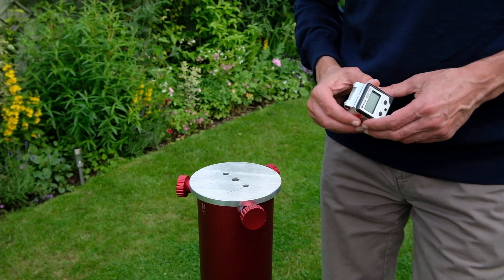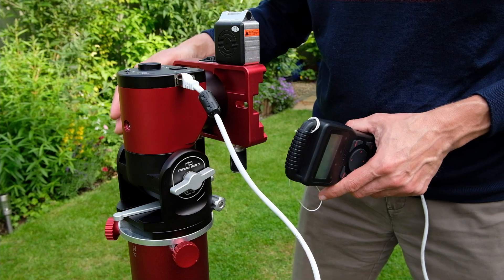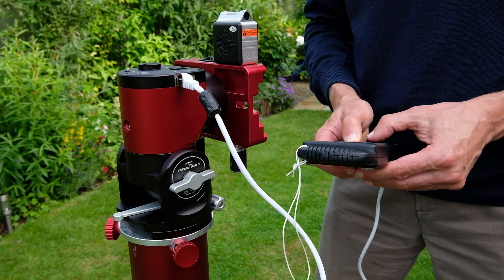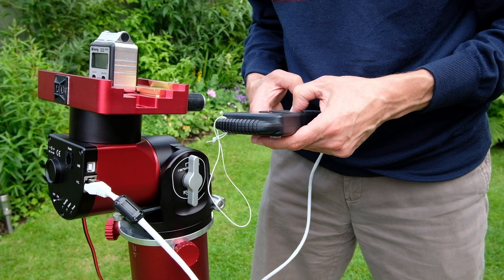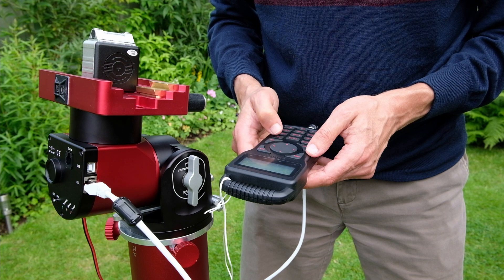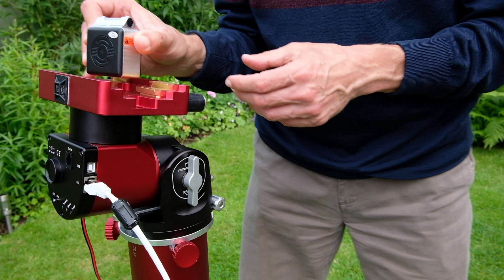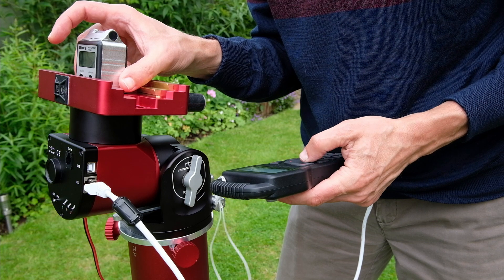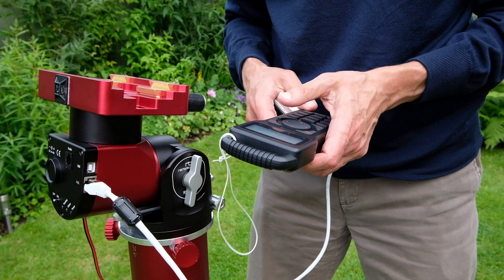Adjusting Rainbow RST-135 home sensor offsets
The production units all appear to have the same sensor offsets in permanent memory. The actual sensors are never quite in the same mechanical position and this method helps to reduce the initial error and hence the error of the initial slew before any synchronization.